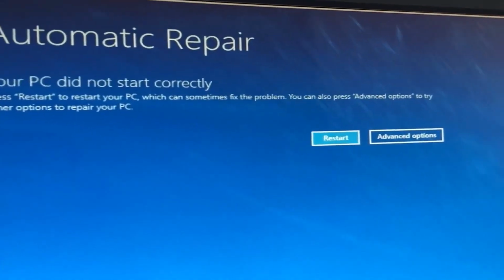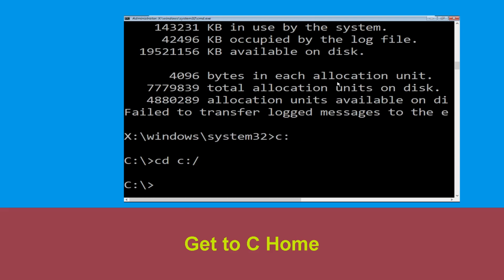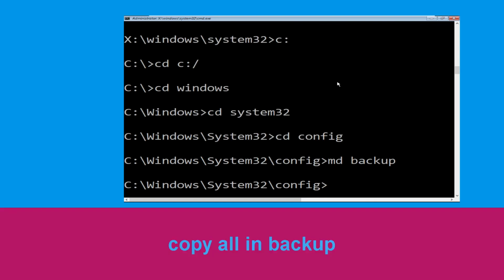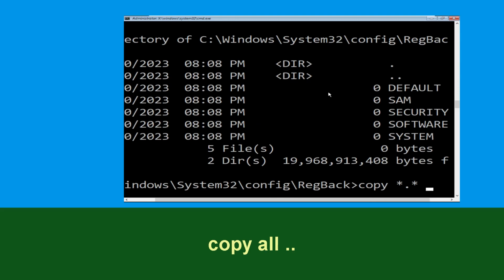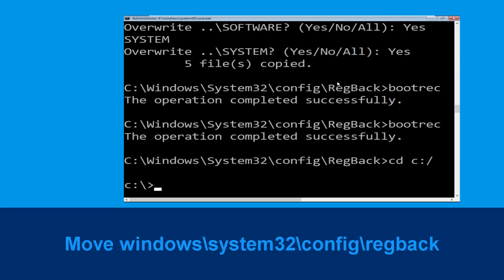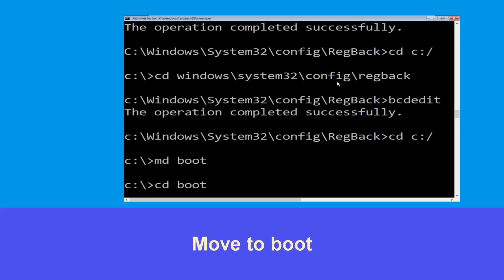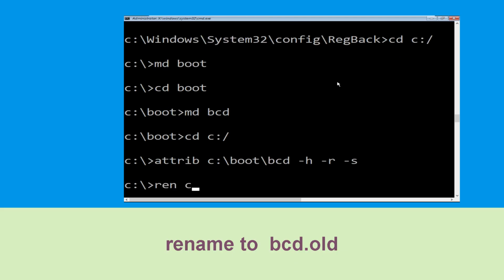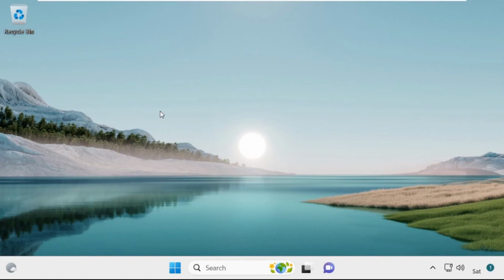How to Fix 0x0000010C Blue Screen Error Code Windows 11